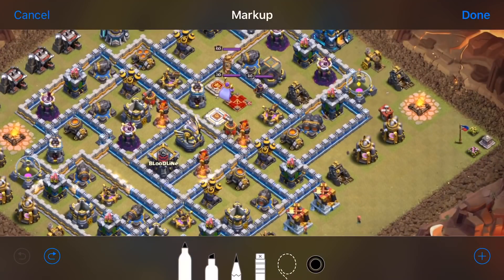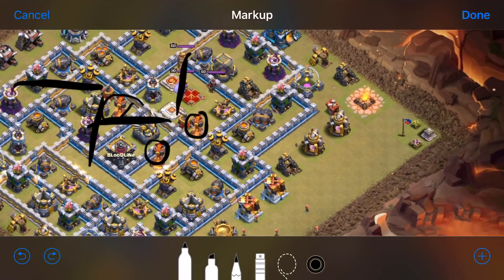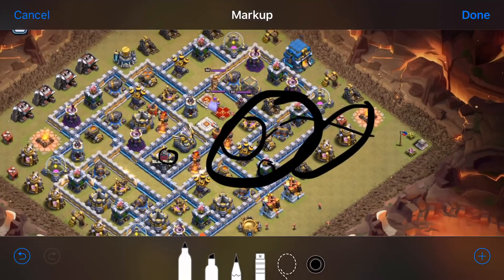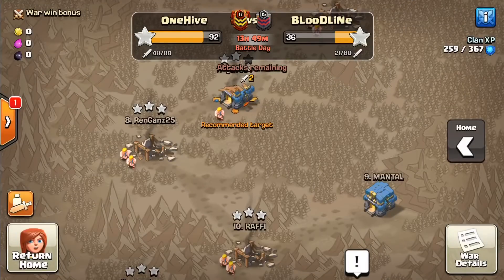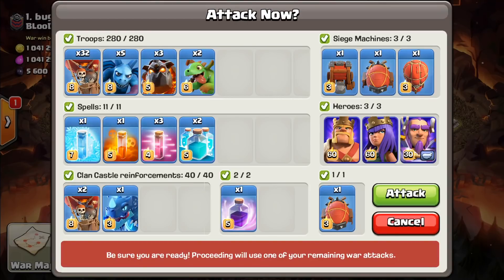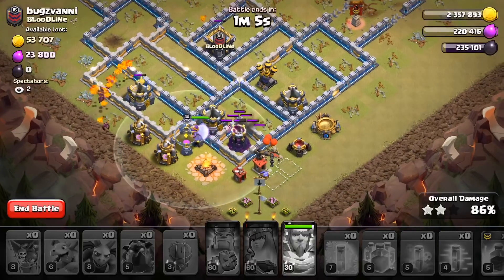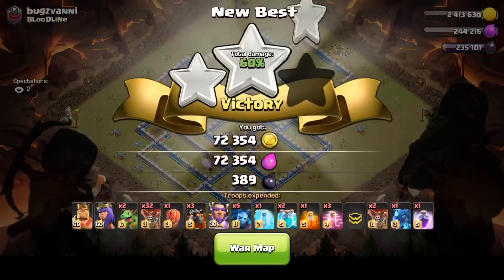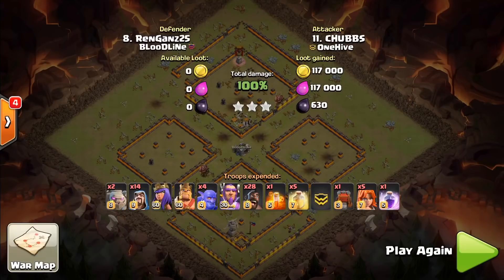TH12: Base Identification - Learn to Choose the Right Strategy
TH12 Base identification. Learn how to choose the best strategy to fit the base you are attacking!